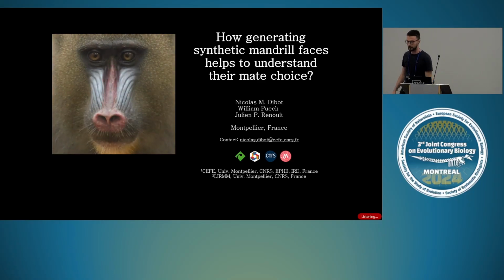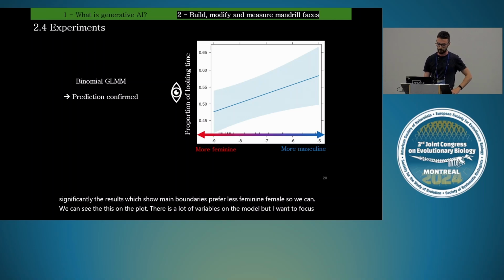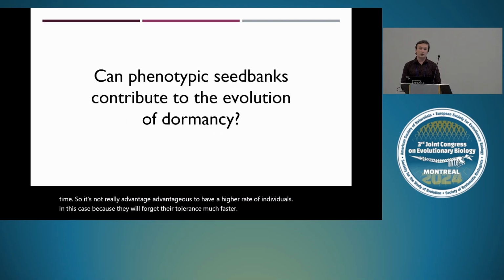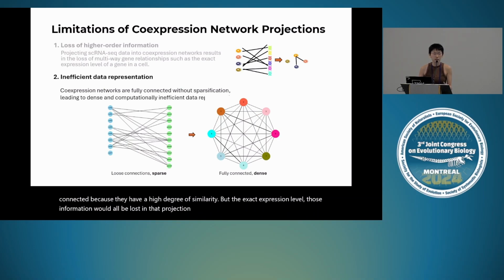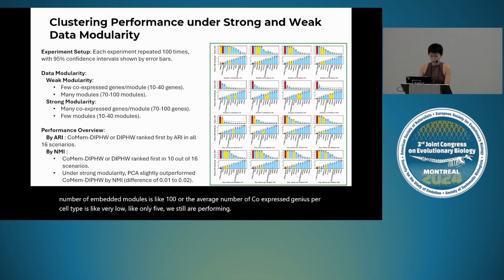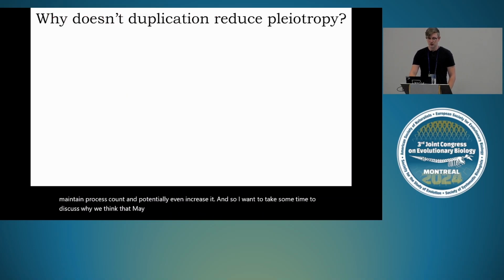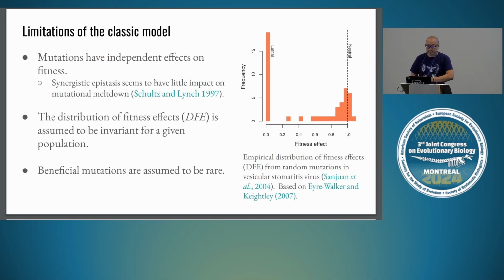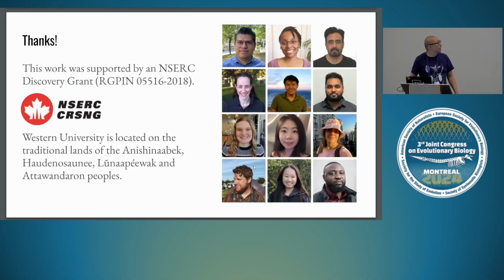July 27th - Computational Biology I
00:00 - Nicolas Dibot
9:16 - Isaiah Jordan
24:04 - Wan He
37:29 - Reese Martin
52:15 - Art Poon